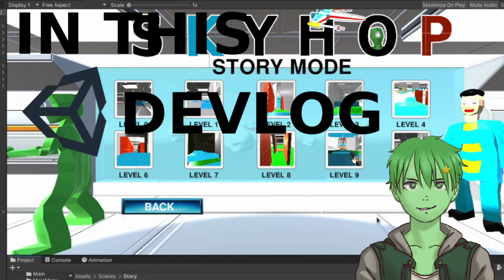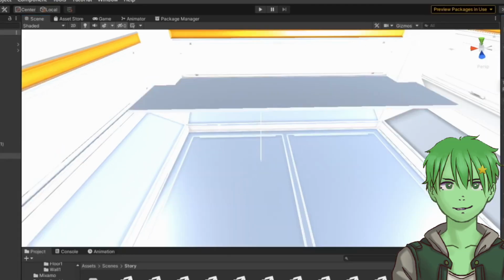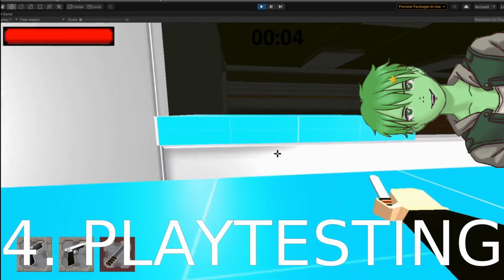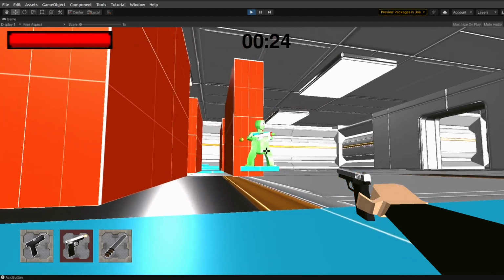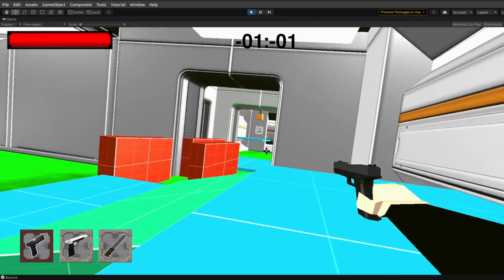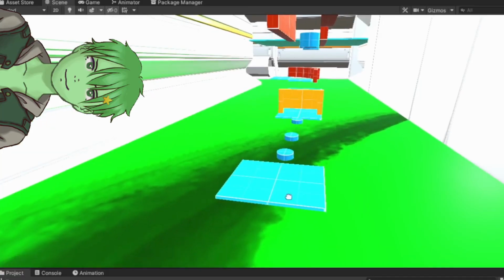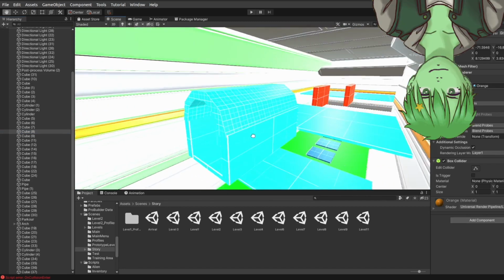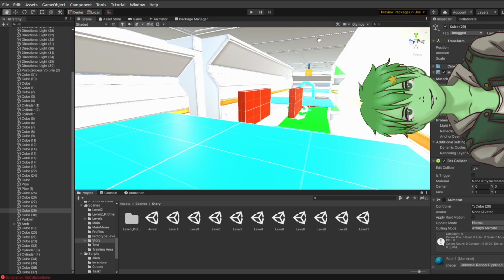How I made Parkour Maps for my Unity 3D Game | #8 Skyhop Devlog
In this Unity Devlog for my Indie 3D Game Skyhop, I'll show you how I made parkour maps in Unity. When I created these Unity Parkour Maps, I ran into some issues, e.g. there was a wall rotating bug and the walls rotated weirdly in Unity. But I managed to fix that bug :-)
[SHOW MORE]

I'm a solo indie game developer and I'm currently developing an indie game in the unity game engine. It's a 3D parkour, alien,  FPS shooter game made with Unity3D.

Timestamps

0:00 - Introduction

0:17 - How I make Parkour Maps
2:12 - New Player Arm
2:35 - Tasks
3:58 - I accidentally deleted a Level
4:37 - New Font
5:10 - Wall Rotating Bug
6:34 - New Parkour Elements
7:32 - Outro

The background music was made by me.

If you have any questions about the game, or in general, post them in the comments down below. I'll try to answer as quick as possible.

Hey. I am Shiny Emerald Games, an indie game developer. I love to make games using Unity and the C# programming language.